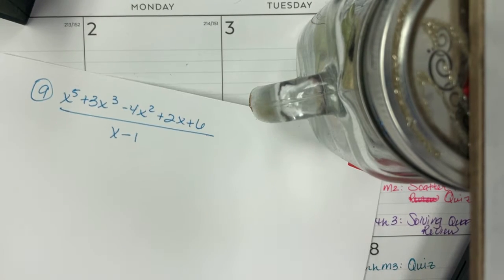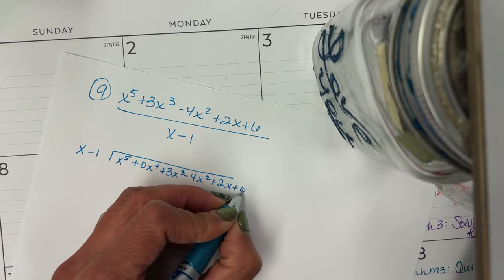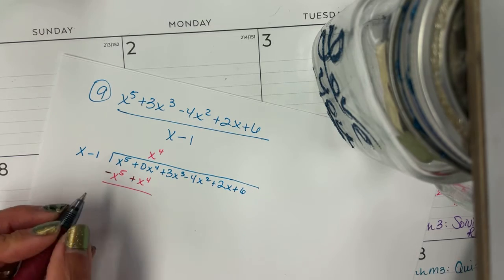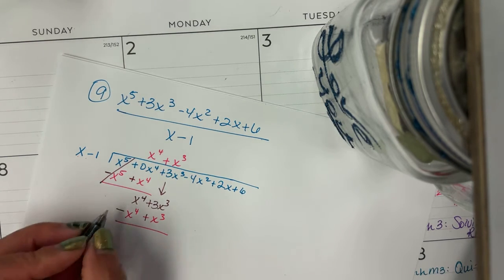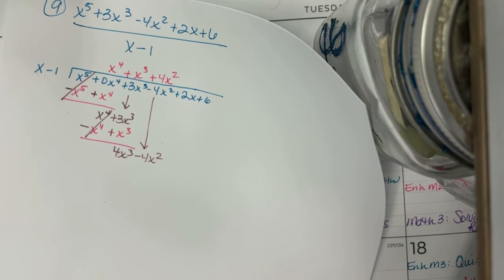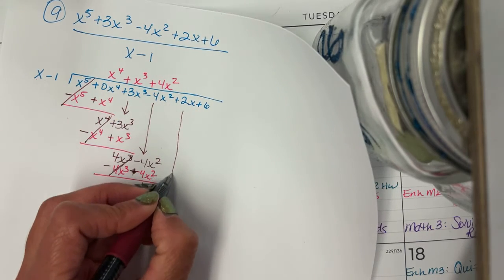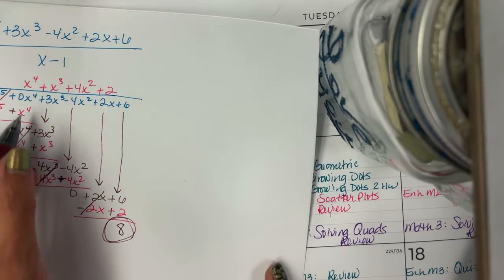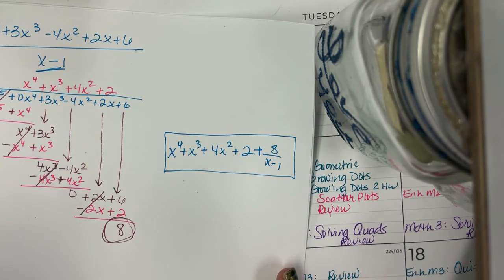Poly Long Division Example